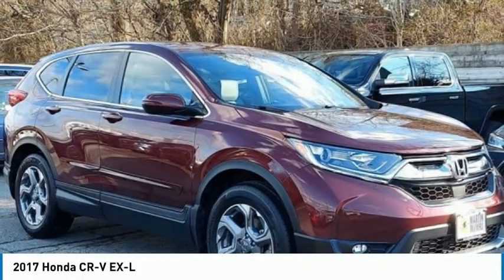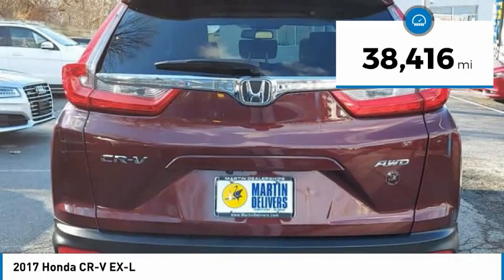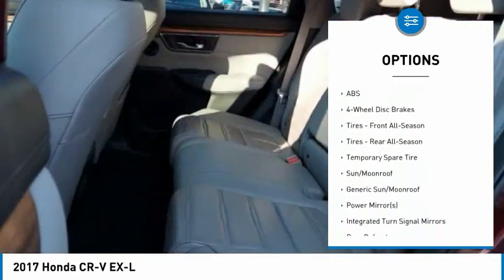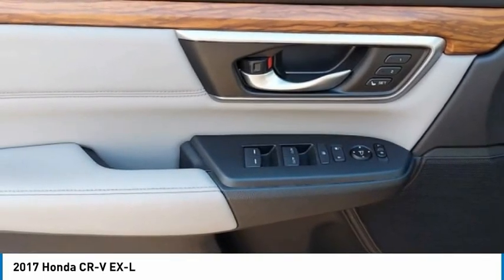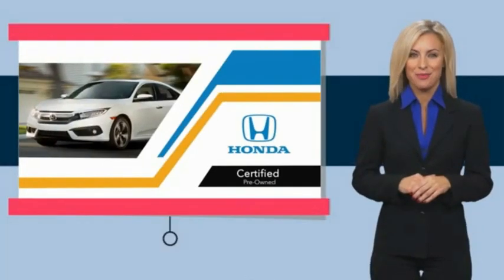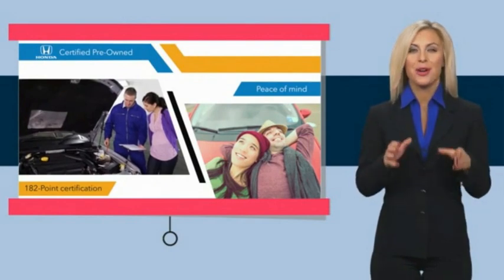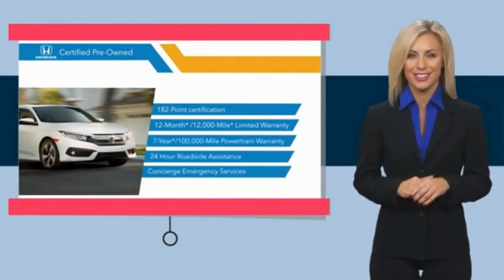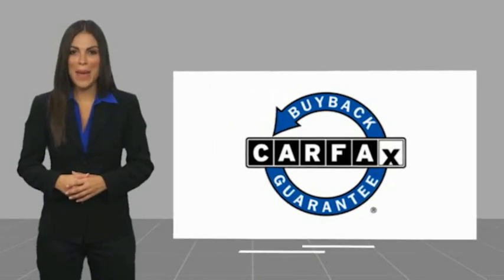2017 Honda CR-V Martin Honda Kia Mazda H213582A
2017 Honda CR-V EX-L

You'll love this 2017 Honda CR-V. This is a sport utility you'll want to take home. Call and get in touch with Martin Honda Kia Mazda directly, and be the first to open the sport utility door today!